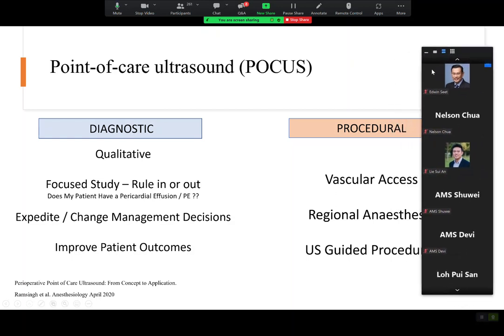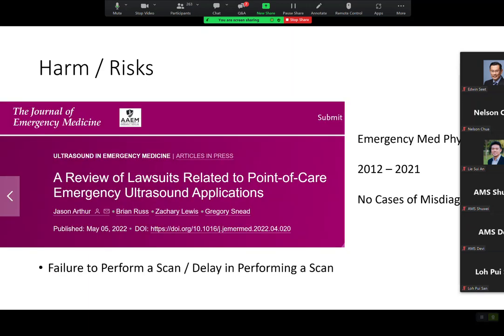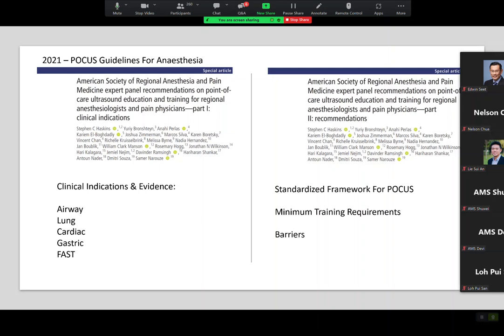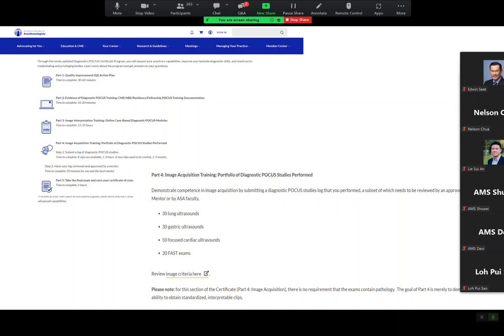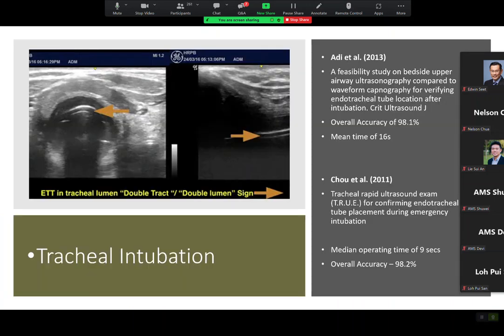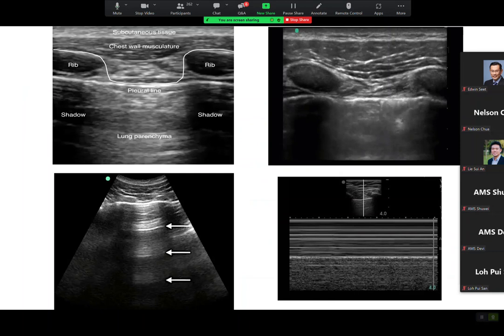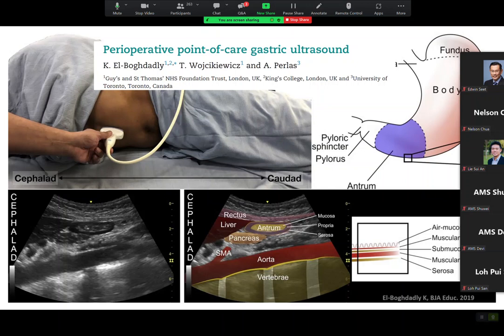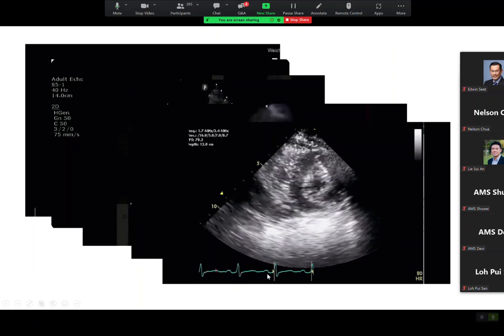Point of Care Applications for Anaesthetists.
This was a presentation on point of care applications for anaesthetists given at the College of Anaesthesiologists Singapore, May 2022 Anaesthesia Refresher Course.